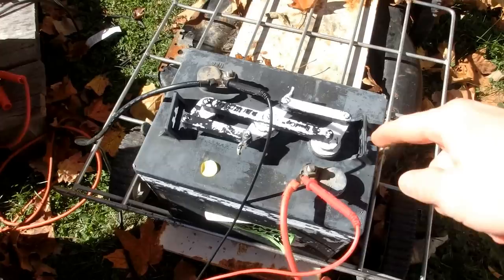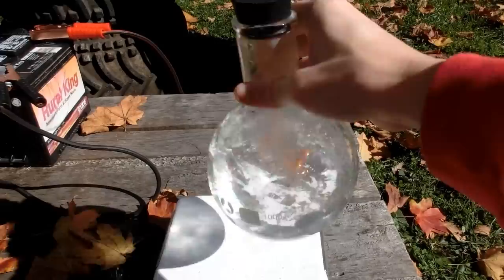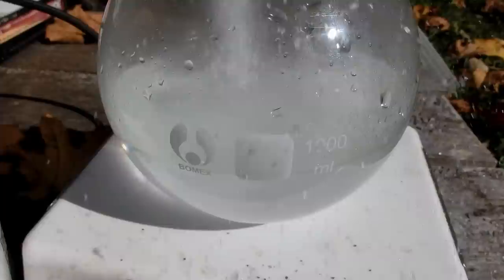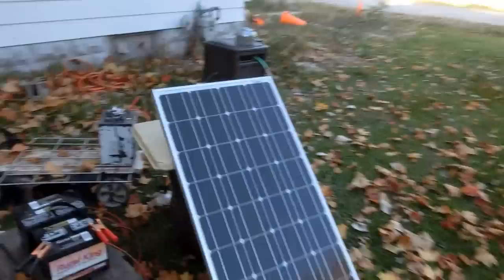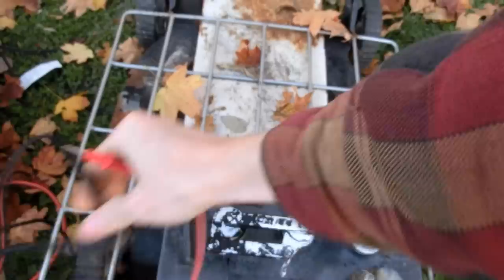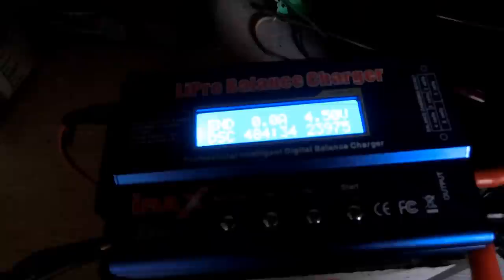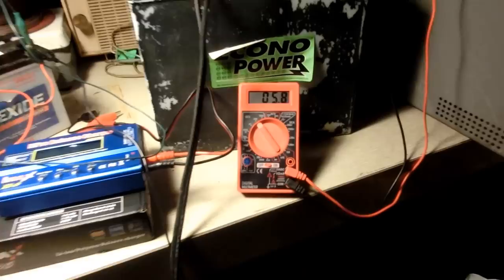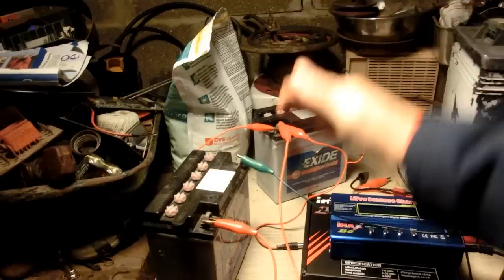Epsom Salt in 6v Golf Cart Battery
in short, it didnt help. it seems this battery's electrolyte is already reactive enough, epsom salt would only help it if the electrolyte was weak,